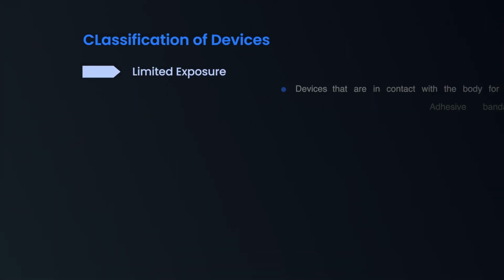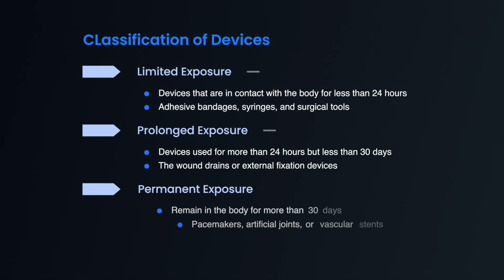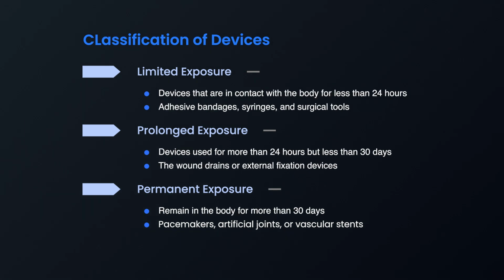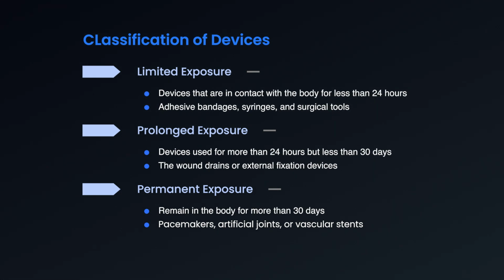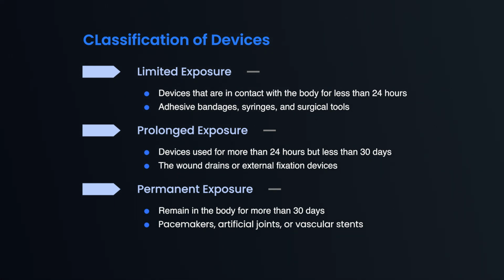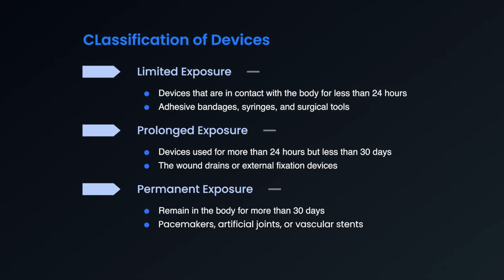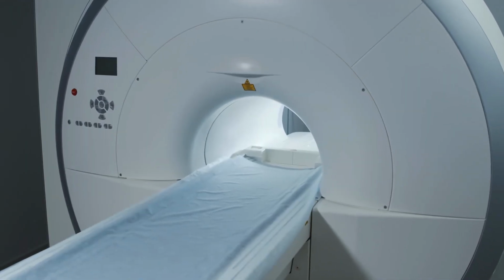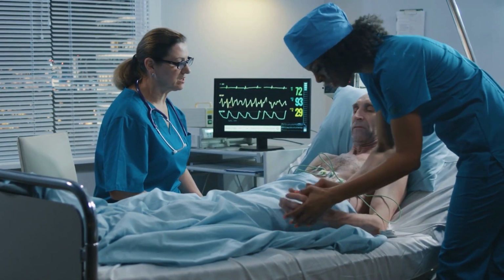ISO 10993 1: Scope and Applications for Medical Devices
Join host Arvind Rathore in this MedTechISO episode as he unpacks the essentials of *ISO 10993-1*, the key standard for ensuring the biological safety of medical devices. Whether you're a medical device manufacturer, quality assurance professional, or regulatory specialist, this video simplifies complex topics like device classifications, exclusions, and the innovative *risk-based approach* to compliance.

### What You’ll Learn:
- The scope and coverage of *ISO 10993-1* for medical devices.
- Special considerations for indirect contact devices, combination products, and reprocessed devices.
- How the *risk-based approach* makes compliance efficient while ensuring safety.

### Key Timestamps:
- *00:00* Introduction to ISO 10993-1
- *00:31* Scope and Coverage of ISO 10993-1
- *01:08* Device Classification Based on Contact Duration
- *02:18* Exclusions from ISO 10993-1
- *03:03* Indirect Contact Pathways and Combination Products
- *04:10* Reprocessed Devices and Risk-Based Approach
- *05:31* Summary and Key Takeaways
- *06:36* Conclusion and Viewer Engagement

By the end of this video, you'll have a clear understanding of how ISO 10993-1 applies to your device, making regulatory compliance simpler and safer.

Got questions? Drop them in the comments, and Arvind will personally address them in future videos.

We provide insights into medical device standards, ISO compliance, and related topics based on publicly available information, personal experience, and industry knowledge. While every effort is made to ensure the accuracy and reliability of the content, it should not be considered a substitute for professional, legal, regulatory, or technical advice.

For specific guidance on ISO certifications, compliance requirements, or medical device projects, please consult qualified professionals or official regulatory authorities.

Use of the content provided is at your own discretion and risk. MedTechISO is not liable for any errors, omissions, or decisions made based on the information shared on this channel.